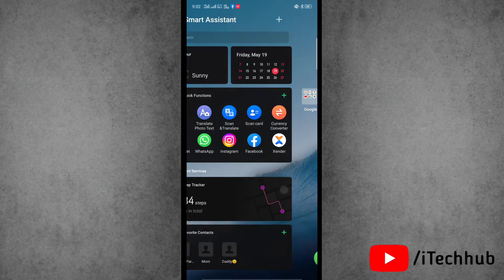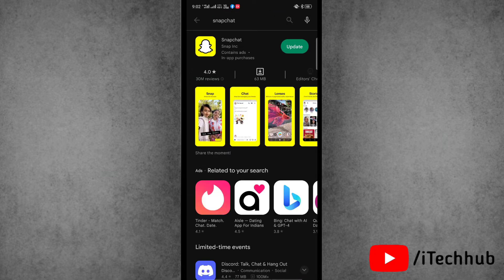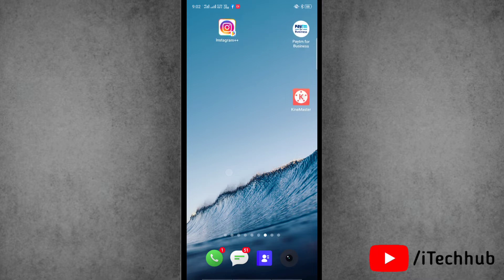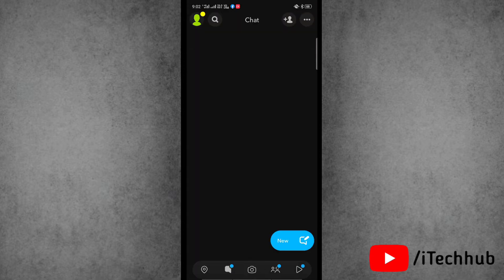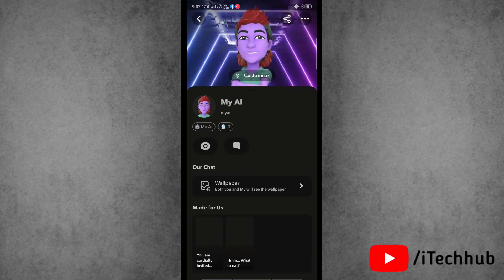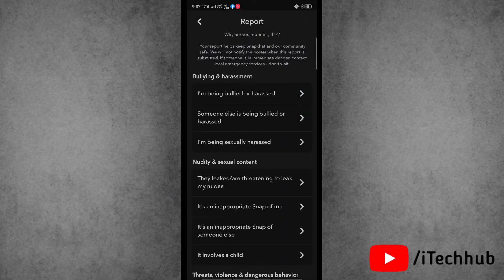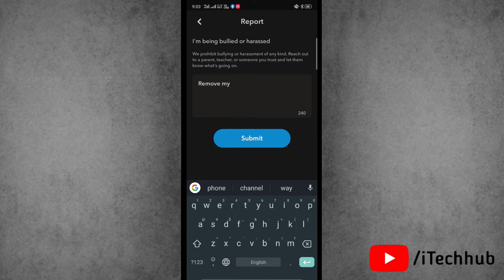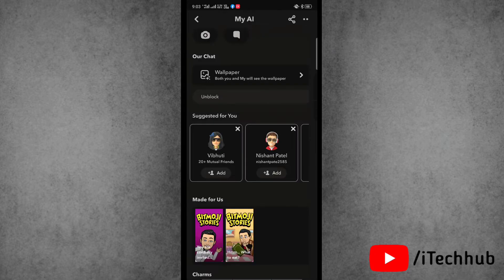How to Remove My Ai On Snapchat - [100% Working]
In this video, I'm going to show you how you can remove my ai on snapchat.

TIMESTAMPS
0:00 Intro
0:30 Solution

How to Remove My Ai On Snapchat,
Remove My Ai On Snapchat,
How to Delete My Ai On Snapchat,
How to Turn Off My Ai On Snapchat,
Snapchat My Ai,
My Ai Snapchat,
How to Remove My Ai On Snapchat Android,